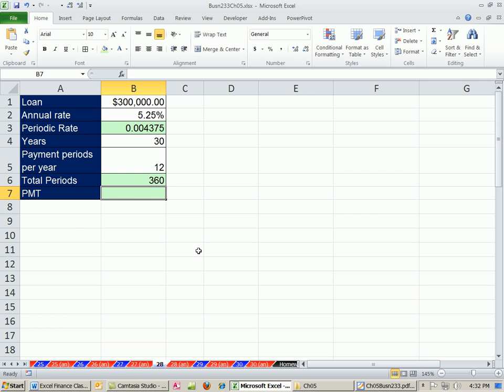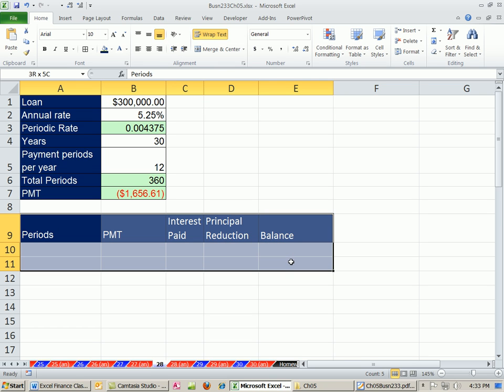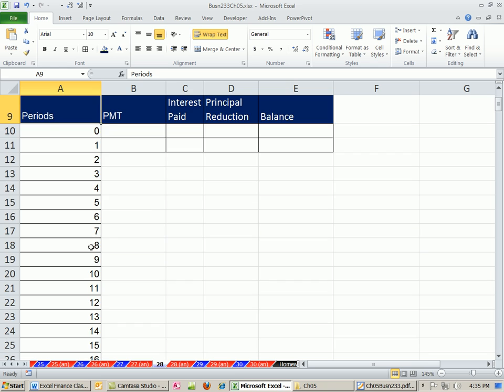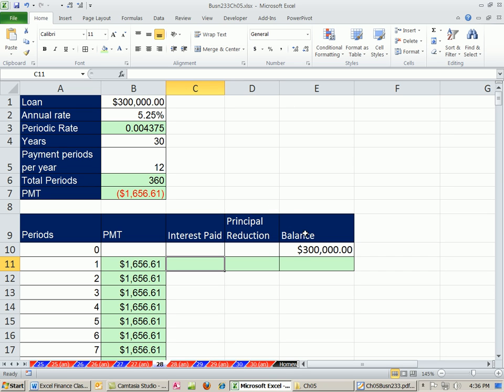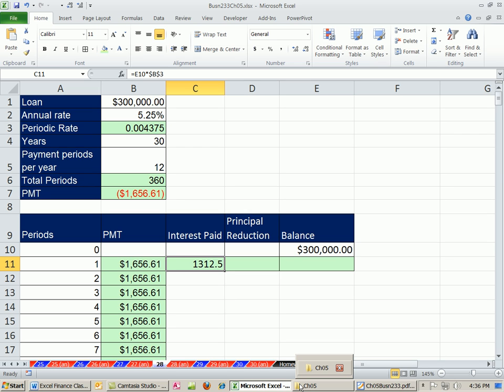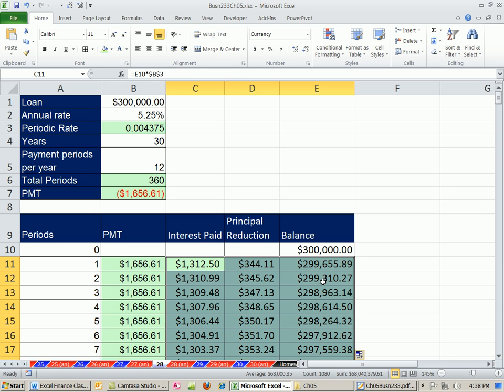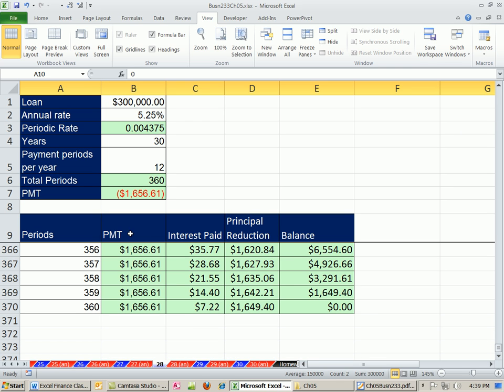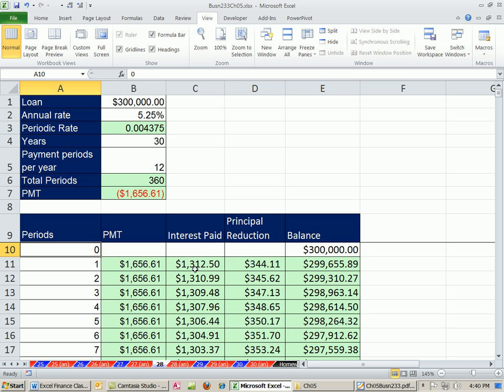ACCTG 455: Excel Finance Class 42: Consumer Amortized Loans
Highline College ACCTG 455 chapter 5: Multiple Cash Flow Valuation: Future Value, Present Value, PMT and other calculations taught by Mike Girvin.

Learn how to build an amortization table for a consumer loan using the PMT function and a few other Excel tricks.